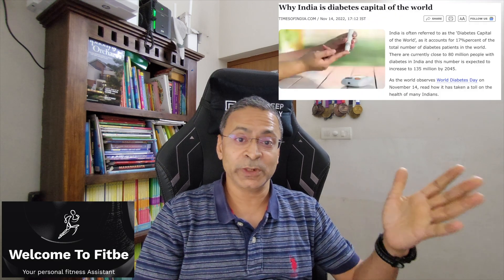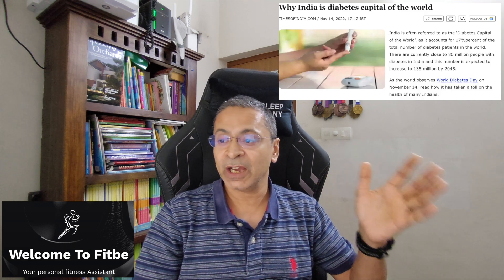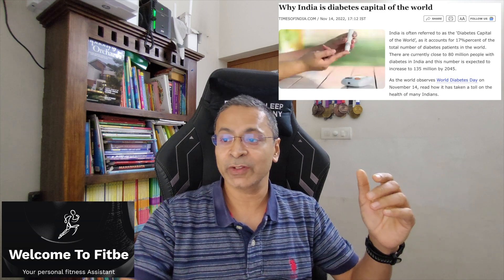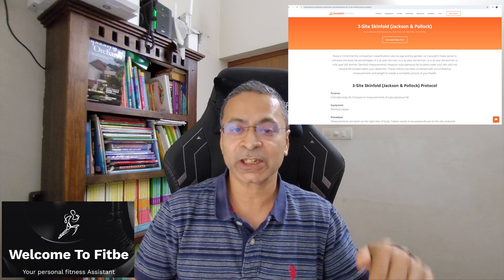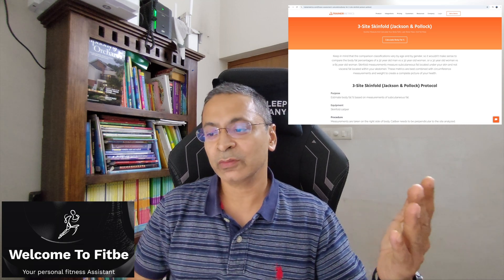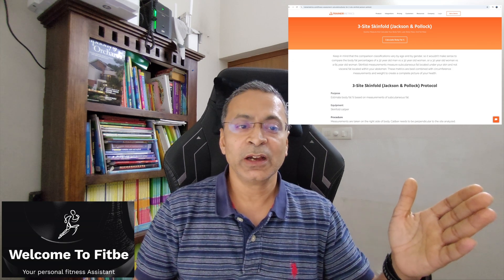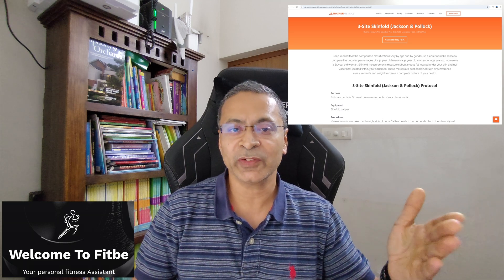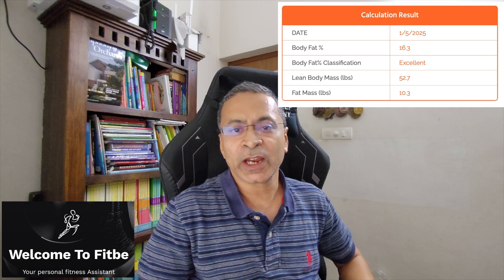How to figure Body Fat Percentage (BFP) using Calliper 3 point Skin fold method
Simple methods to figure what is ones Body Fat Percentage Weekly using Calliper and 3 point Skin fold method